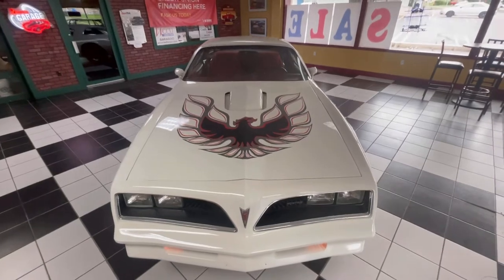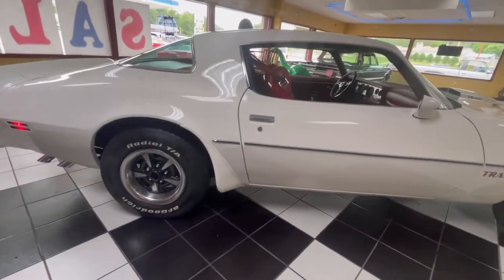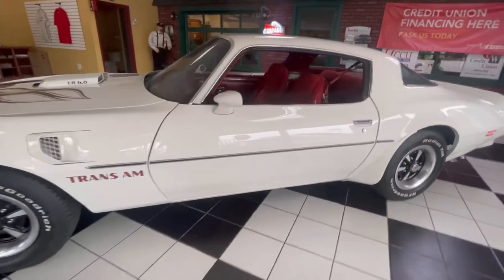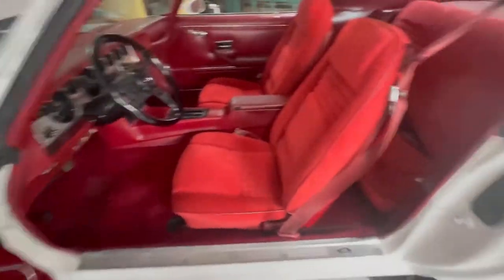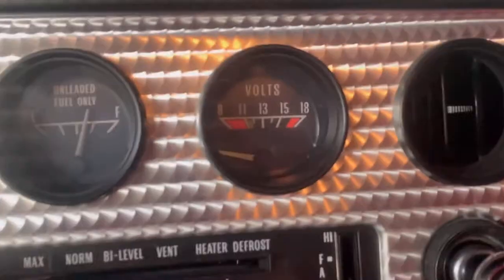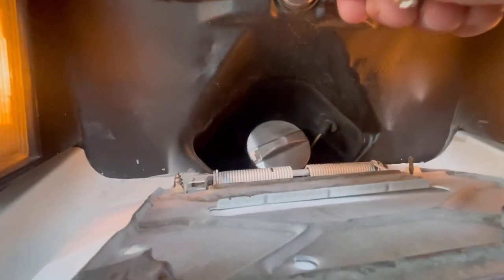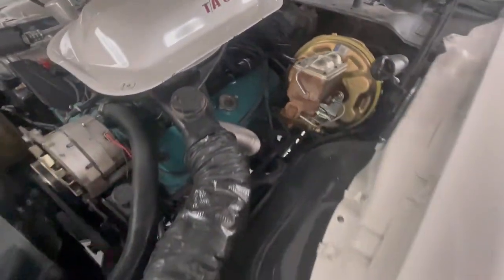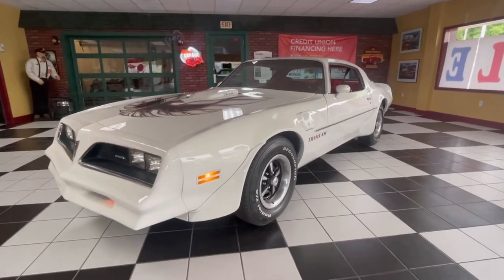1978 Pontic Trans Am